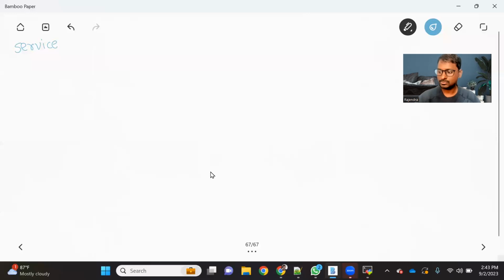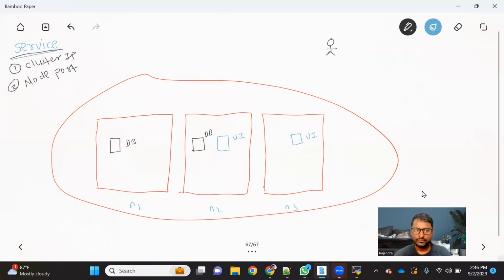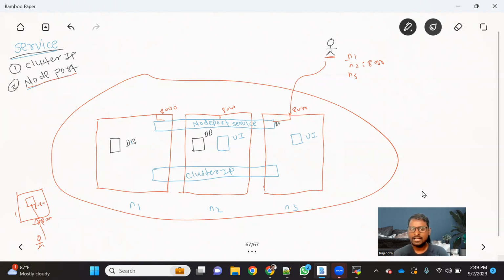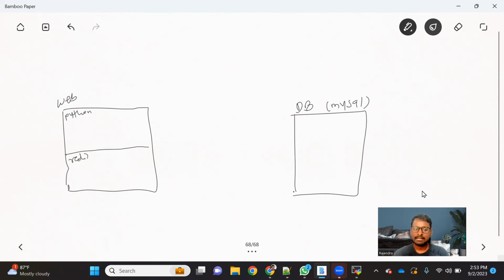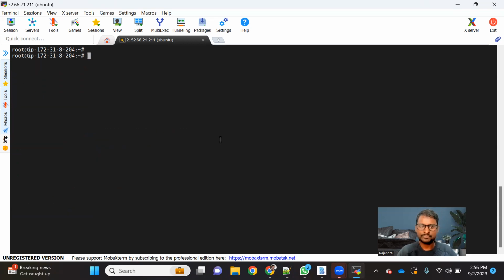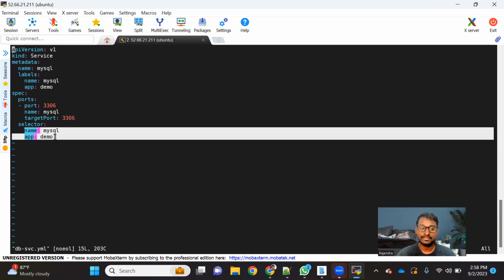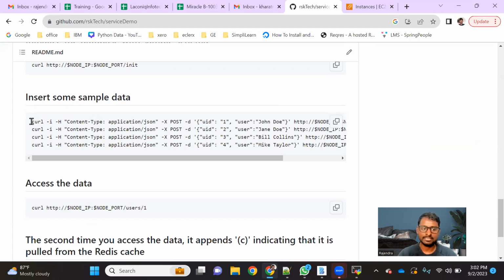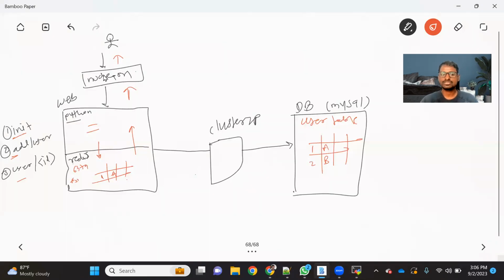Kubernetes Services explained | ClusterIP vs NodePort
Complete Overview of Kubernetes Services | Kubernetes Services Types explained: ClusterIP vs NodePort

In this video I will give you a complete overview of Kubernetes Services:
First I explain shortly what Service component is in Kubernetes and when we need it and then I’ll go through the different Service types:
* ClusterIP Service
* NodePort
I will explain the differences between them and when to use which.
So by the end of the video you’ll have a great understanding of K8s Services and will be able to use them in practice